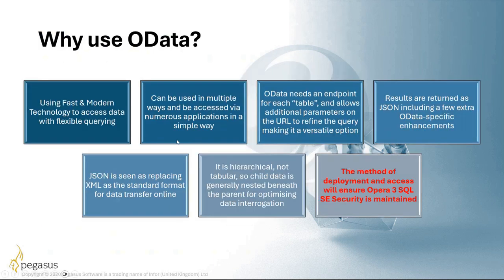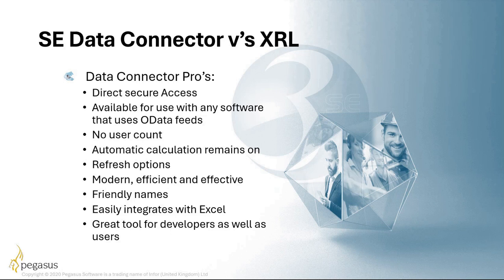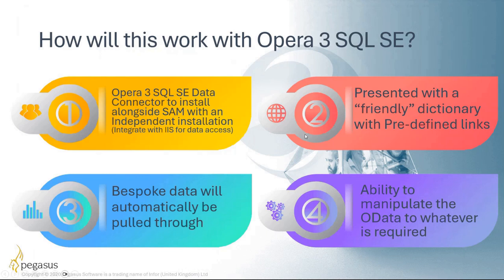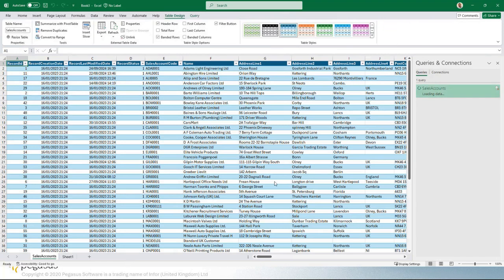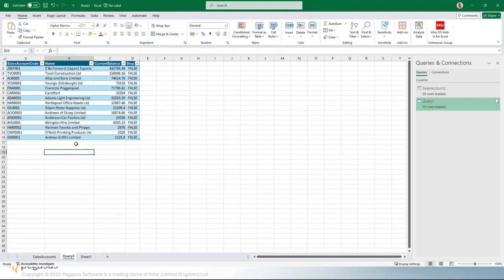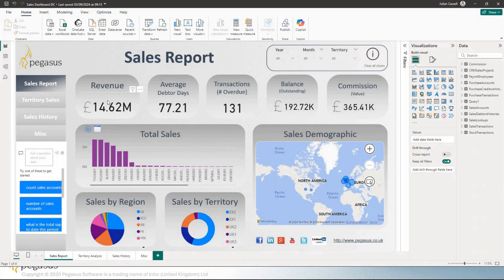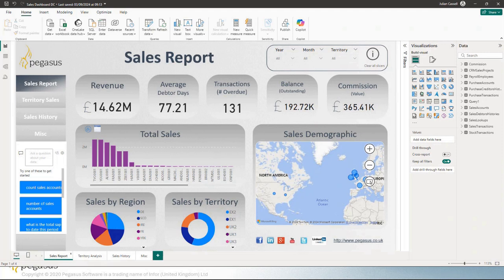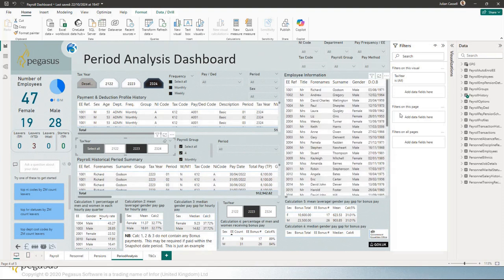Opera 3 SQL SE Data Connector - October 2024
We are excited to invite you to watch a recording of an exclusive webinar from Thursday, 31st October 2024, where we unveiled the new Data Connector for Opera 3 SE from Pegasus.

In this webinar, our guest speaker Julian Cassell from Pegasus guided us through the latest in data management technology. Learn how the Data Connector can revolutionise the way you access, interpret, and share data across your business.

What Does the Data Connector Do?
This innovative tool allows you to seamlessly access data from any part of your Opera 3 SE system. It presents the data in a clear, easily digestible format, perfect for sharing with non-financial users across your organisation. But that’s not all—the Data Connector harnesses the power of the latest AI tools, enabling advanced data interrogation and alert systems for monitoring key metrics like credit limits, stock values, and much more.

Enhanced Data Analysis: Elevate your data analysis to the next level.
Informed Decision-Making: Make smarter, data-driven business decisions with ease.
Improved Communication: Effortlessly share essential business information with your team.
Seamless Integration: Compatible with many well-known business tools for maximum efficiency.

Don't miss this opportunity to transform the way your business manages and utilises data.